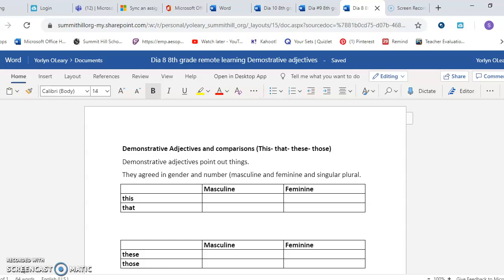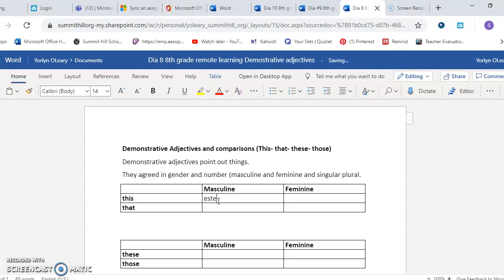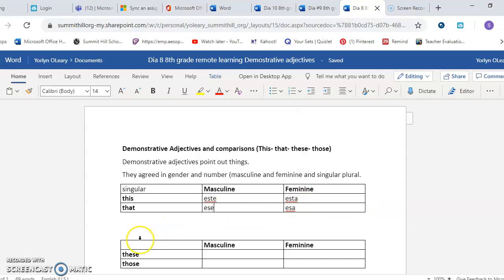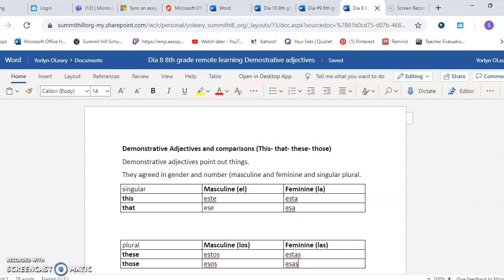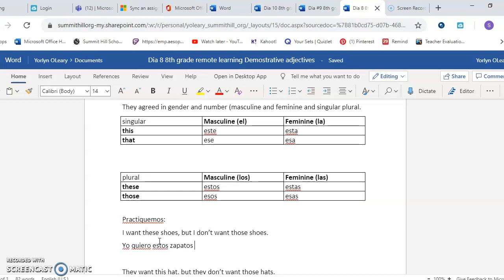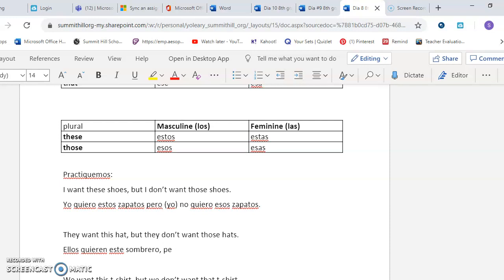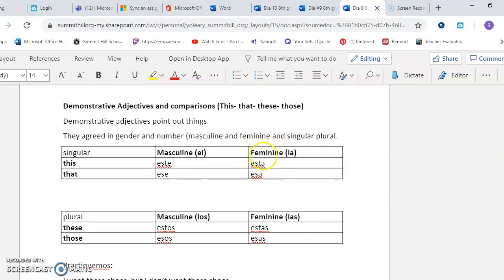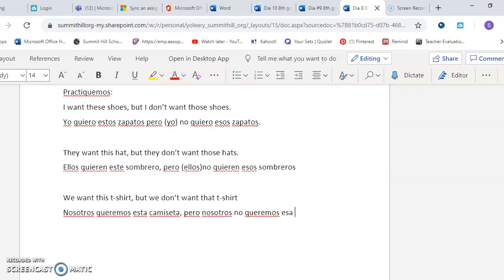Dia #8 8th grade remote learning Demostrative adjectives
Chapter 8 grammar 1